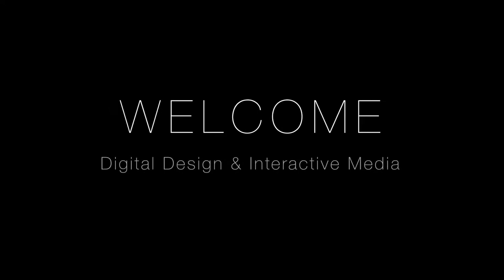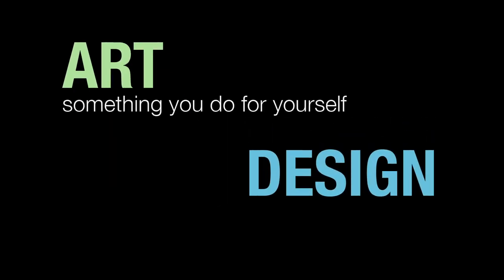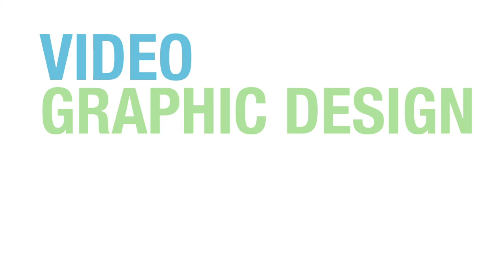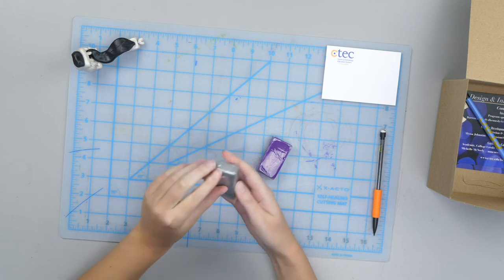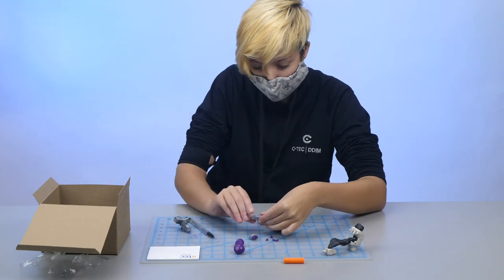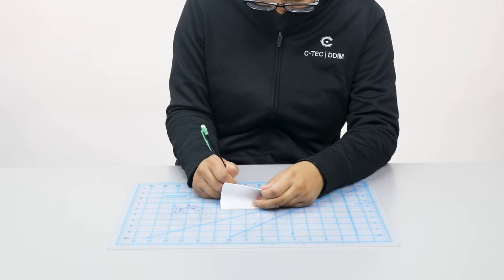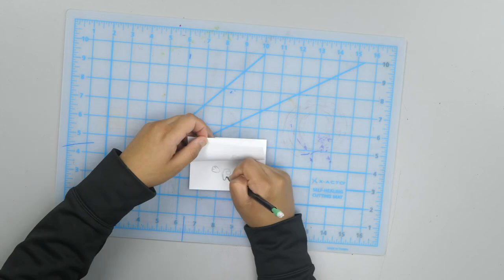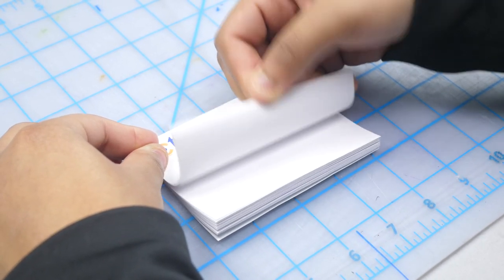Digital Design To Go Activity